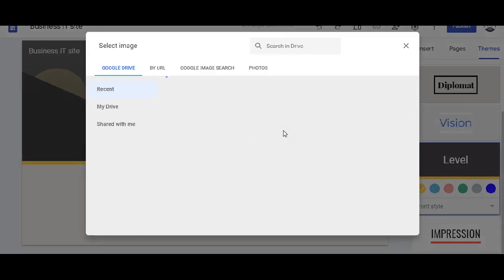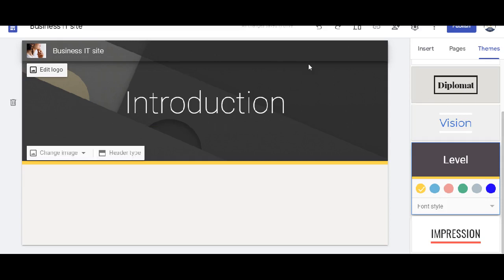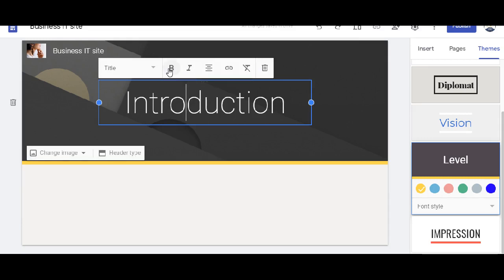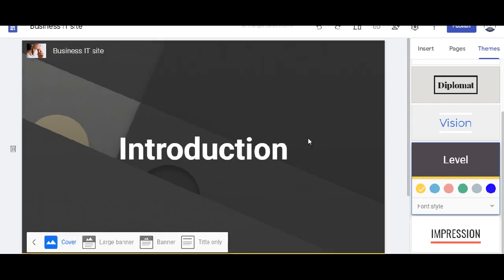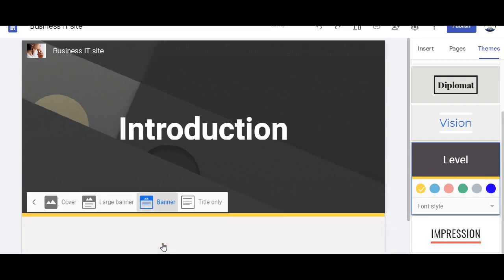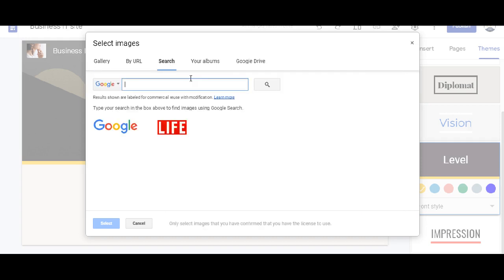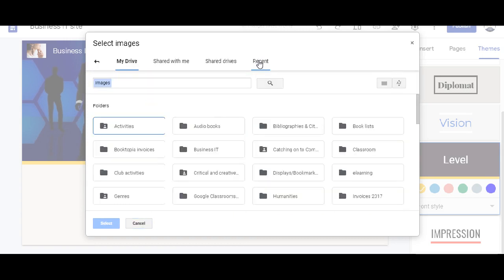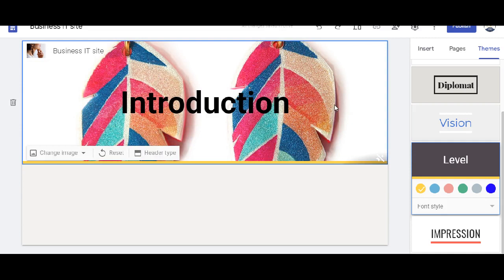2. Setting up your home page on Google Sites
This video looks at setting up the home page and includes:
Adding a logo
Different Heading and font & text options
Heading options - size and image or pattern